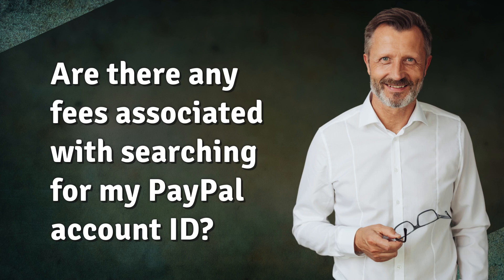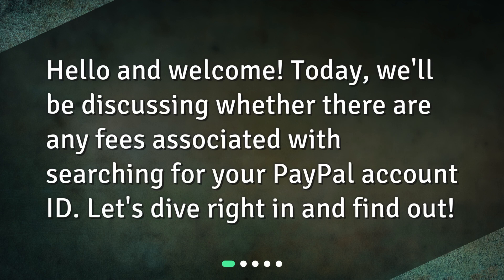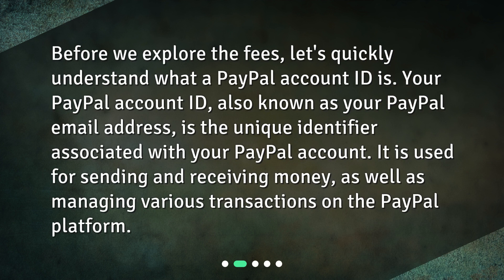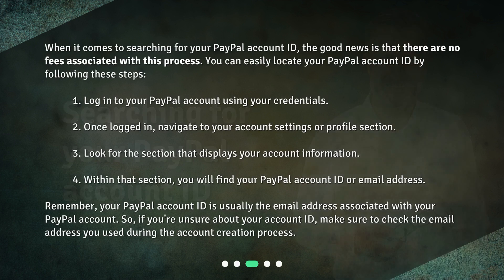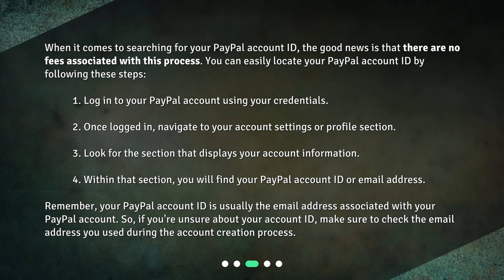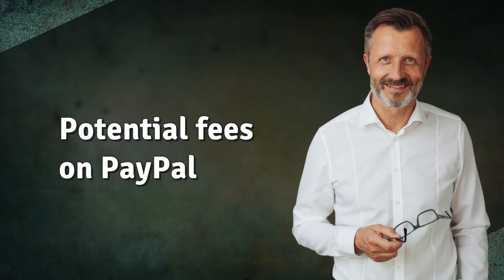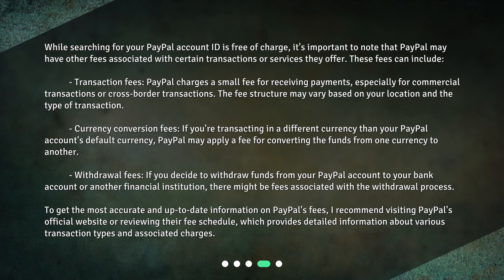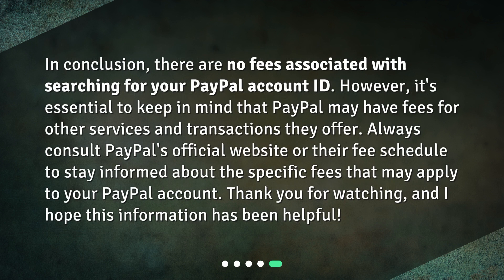Are there any fees associated with searching for my PayPal account ID?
Are there any fees associated with searching for my PayPal account ID? • Discover whether there are any fees associated with searching for your PayPal account ID in this informative video. Learn about the importance of your PayPal account ID and how to easily locate it. Find out that the search process is fee-free, but also explore potential fees that PayPal may have for other transactions and services.

00:00 • Are there any fees associated with searching for my PayPal account ID?
00:17 • Understanding PayPal account ID
00:43 • Searching for your PayPal account ID
01:34 • Potential fees on PayPal